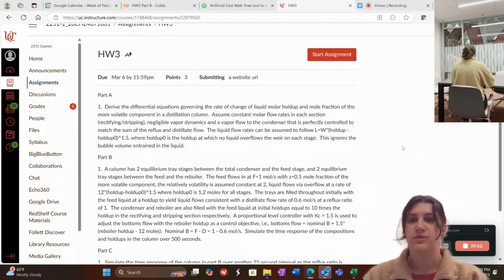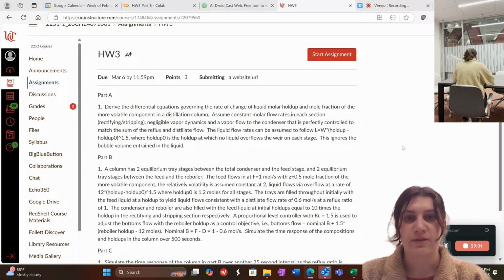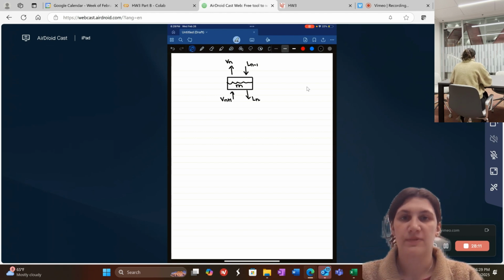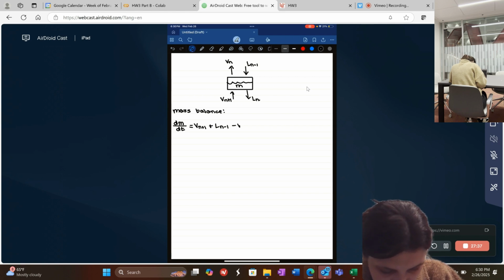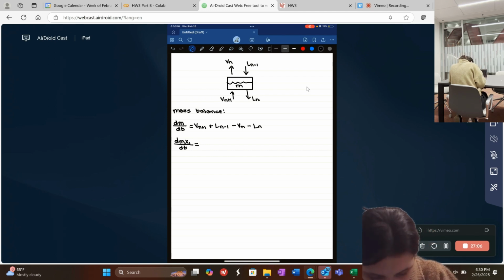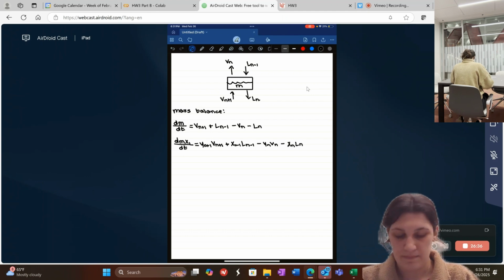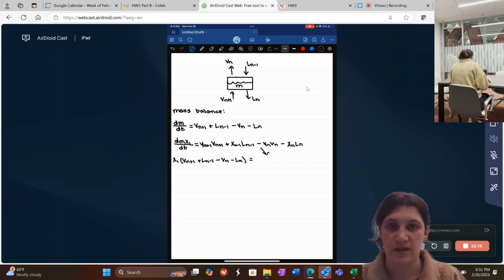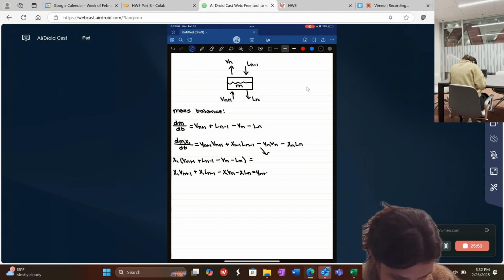HW3 Part A